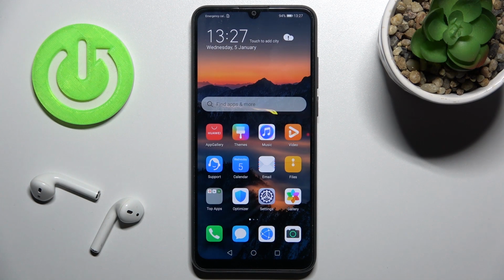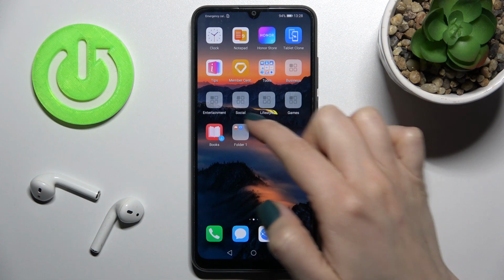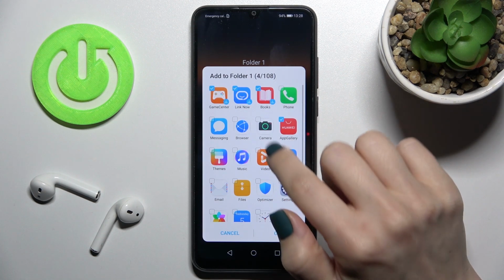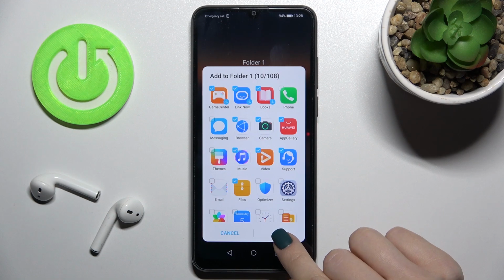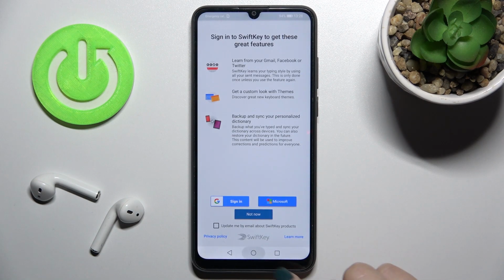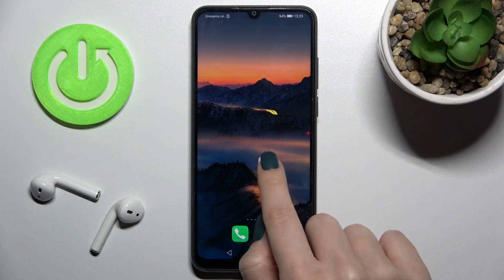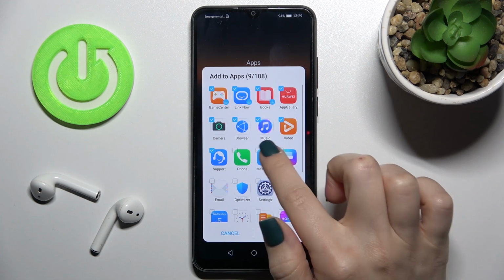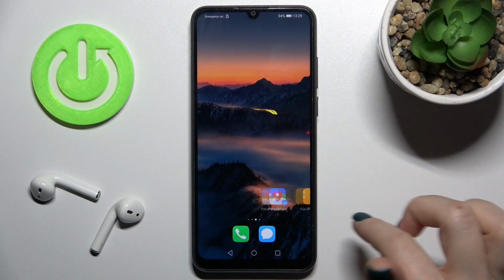How to Create Home Screen Folders in Honor 9A - Put Desired App into Folders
In today's guide, our expert will show you a quick way to Clean up Display of Honor 9A! It’s possible because of App Folders, and in this video, our expert will show you how to create them. Just follow all steps presented above, and learn how to not only put desired apps into folders, by also sign your folder to create categories! So, look up, follow all steps and let’s get started!

How to Create Folder in HONOR 9A? How to Clean Home Screen in HONOR 9A? How to Add Folder in HONOR 9A? How to Assign Apps to Folder in HONOR 9A? How to Organize Home Screen in HONOR 9A? How to Arrange Home Screen in HONOR 9A? How to Organize Folders in HONOR 9A? How to Organize Apps in Folders on HONOR 9A?